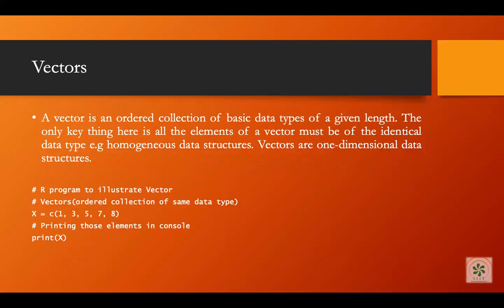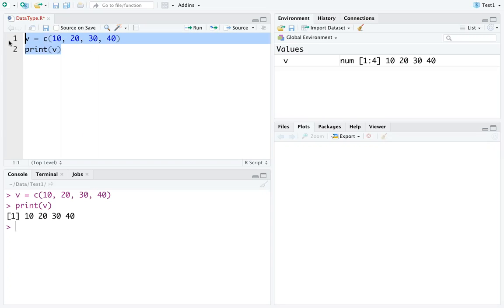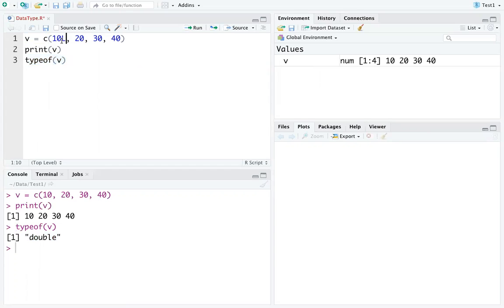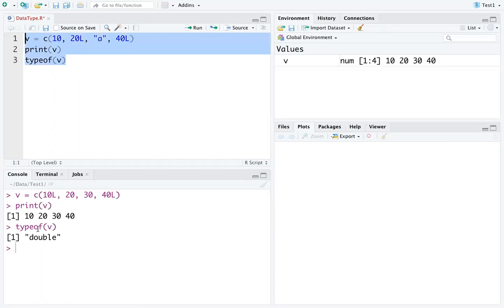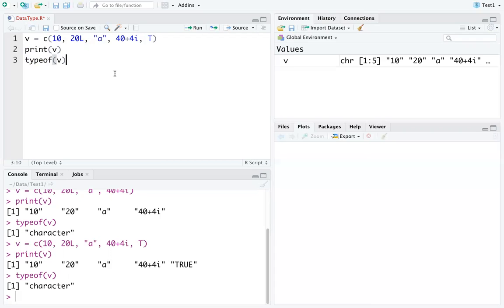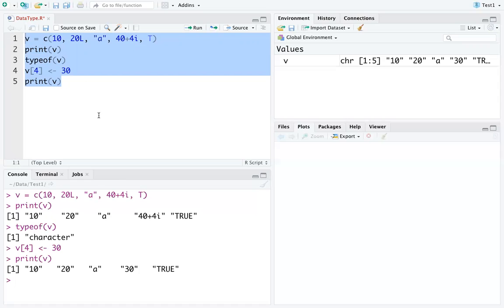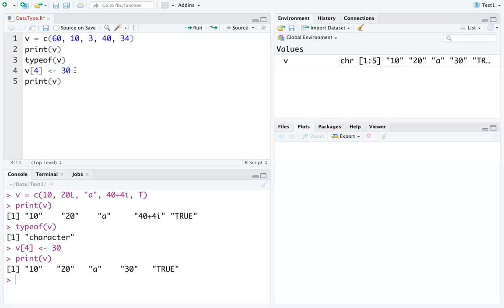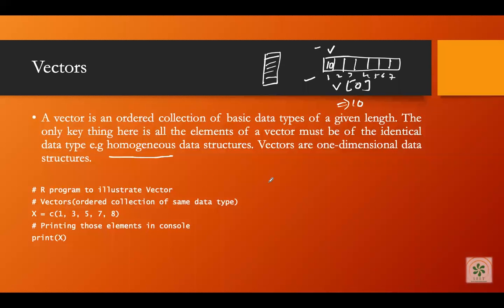Vector Data Structures in R | Lecture - 13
Vector Data Structures in R